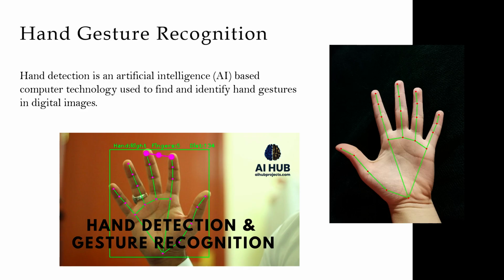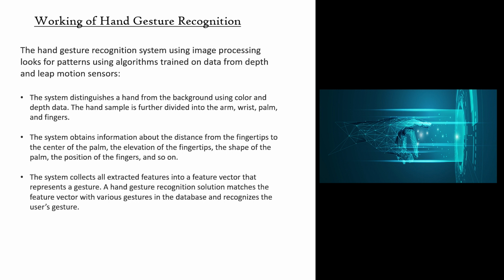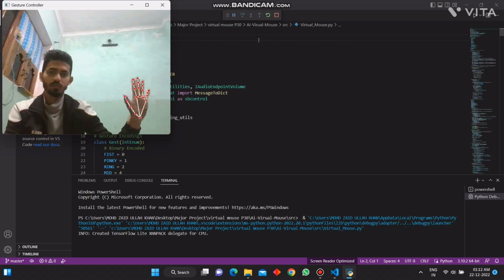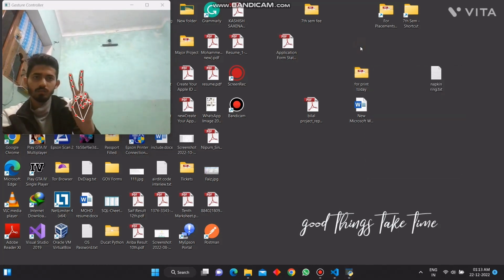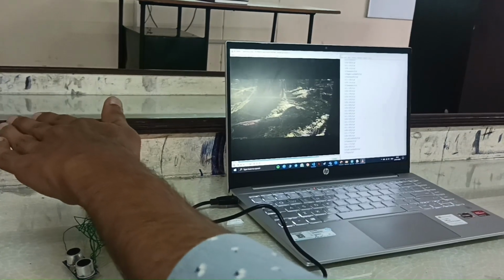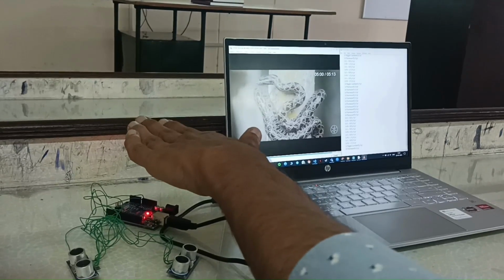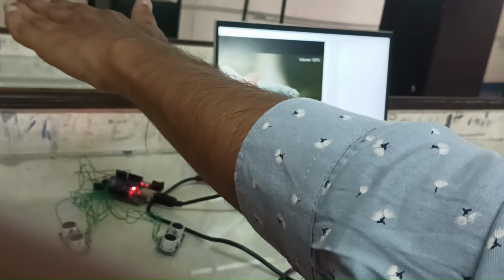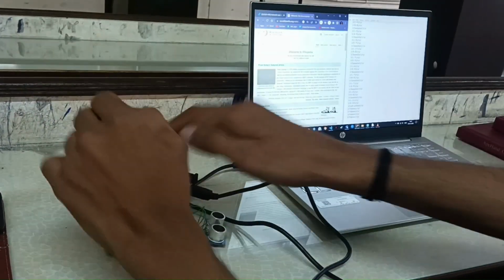Ape-Hand Demonstration - Final Year Project Video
Welcome to the demonstration of our final year project in B.Tech Computer Science - a groundbreaking innovation in human-computer interaction: Ape-Hand: the Hand Gesture Controlled Mouse Cursor System using Ultrasonic Sensors and Machine Learning.

In this project, we've developed a sophisticated system that harnesses the power of ultrasonic sensors and machine learning algorithms to seamlessly translate hand movements and gestures into precise control over a computer's mouse cursor. By integrating an advanced camera and employing machine learning techniques, our system accurately detects the direction of hand movements and interprets specific gestures, enabling intuitive and hands-free manipulation of the mouse cursor.

This technology not only offers an innovative approach to traditional mouse control but also extends its capabilities by recognizing various hand gestures, allowing users to execute specific commands and operations effortlessly. By simply moving your hand in different directions or performing predefined gestures, you can navigate applications, select options, and interact with the computer interface without physical contact.

Our project aims to revolutionize the way individuals interact with computers, offering a more natural and intuitive method of control. Join us in this demonstration as we showcase the functionality and precision of our Hand Gesture Controlled Mouse Cursor System, highlighting its potential to redefine user experience and accessibility in the realm of human-computer interaction.